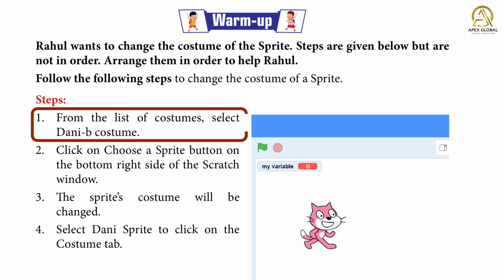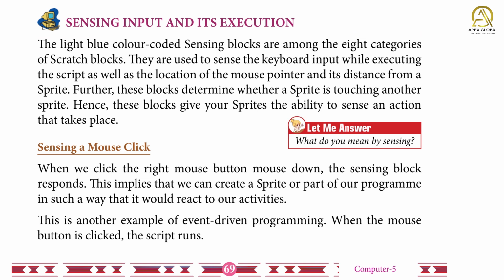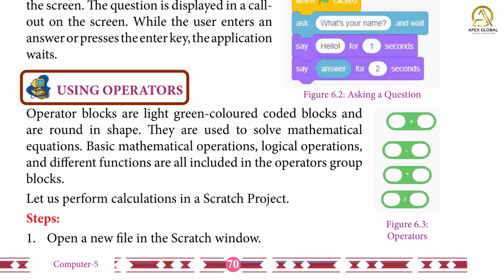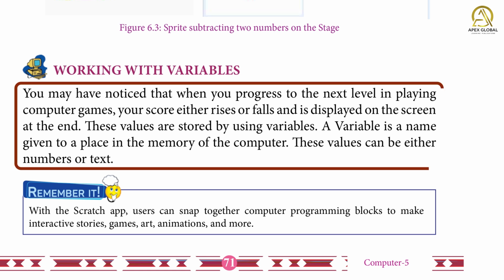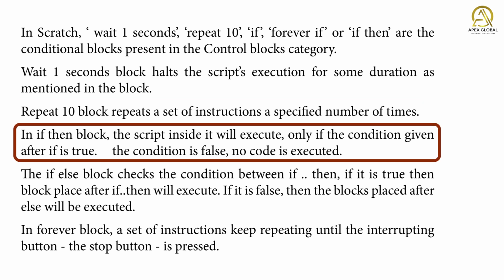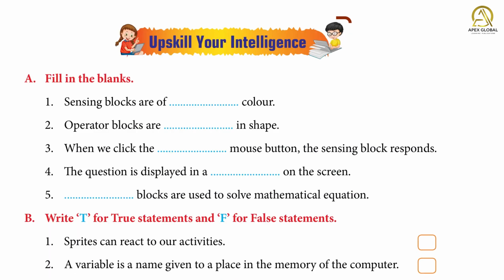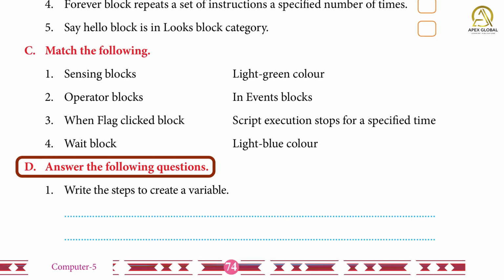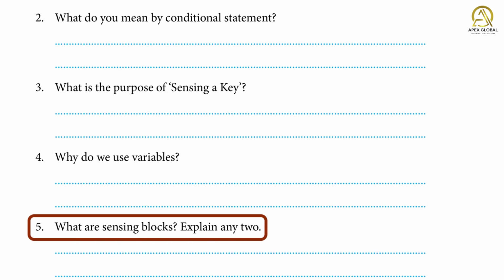Computer Class 5: Chapter 6 - Programming In Scratch | Apex Global Learning Publications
Take your programming skills to the next level with Scratch. This chapter introduces more complex coding concepts to help students create interactive projects and games.